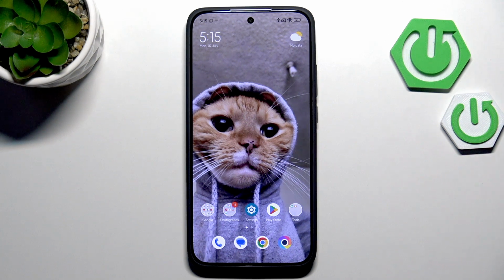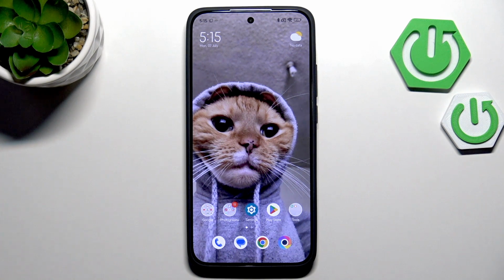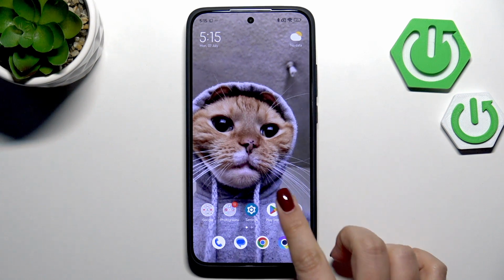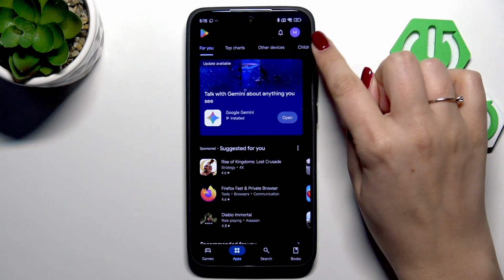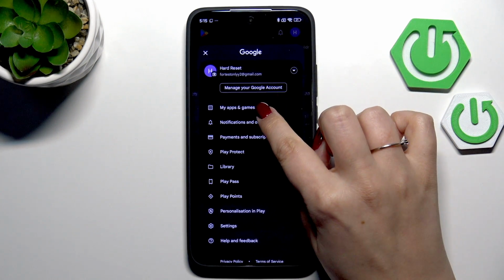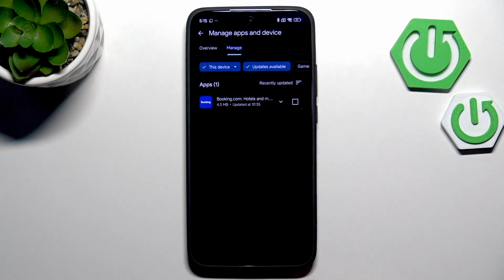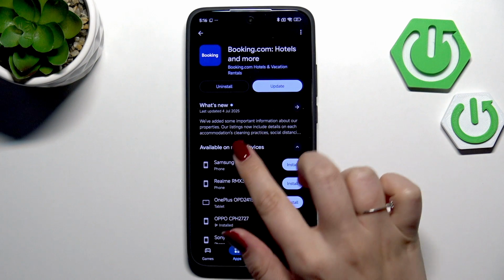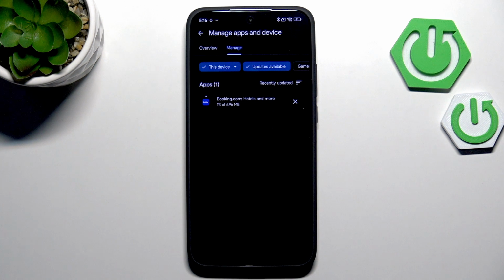POCO F7 – How to Update Apps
If you want to keep your POCO F7 running smoothly and secure, it's important to update your apps regularly. In this video, we show you step by step how to update apps on the POCO F7 using the Google Play Store. You'll learn how to check for available updates, update all apps at once or individually, and make sure your device is connected to Wi-Fi for the best experience. We also explain the importance of having a Google account added to your POCO F7 before updating apps. Follow these simple instructions to make sure all your applications are up to date and working properly on your POCO F7.

How to update apps on POCO F7?
How to check for app updates on POCO F7?
Where is the update all apps option on POCO F7?

0:00 Introduction
0:08 Check your internet connection
0:15 Open Google Play Store
0:28 Access your account
0:37 Go to My Apps & Games
0:45 View available updates
0:52 Select and update apps
1:11 Wait for updates to install
1:17 Outro